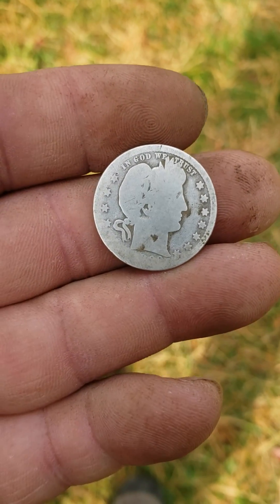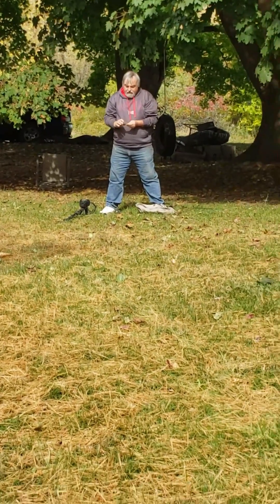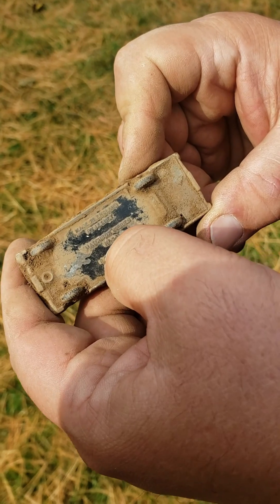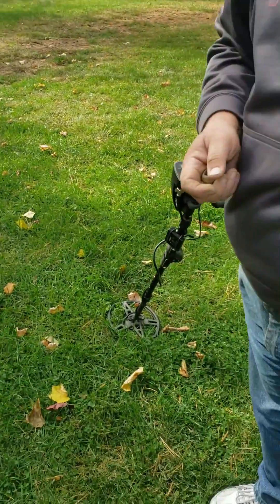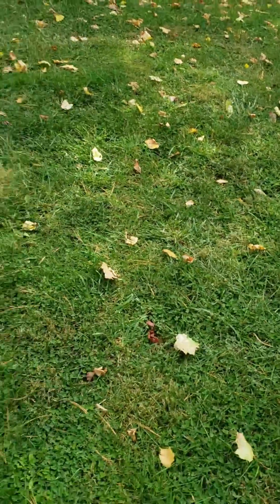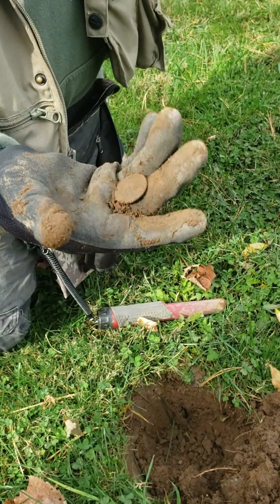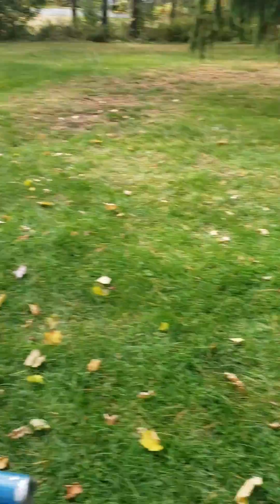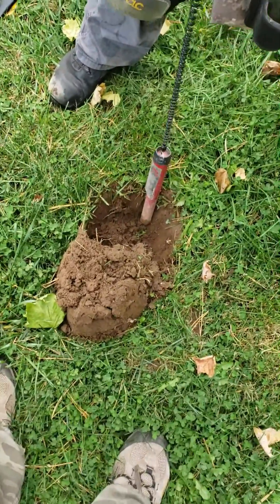Episode 2... the long version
Metal Detecting is a passion. From Civil War sites to old house properties and farm fields, we love them all. From three ringers to silver and everything in between. Join us as we travel New York State, the Northeast and Southern States. God, Guns and Coils.